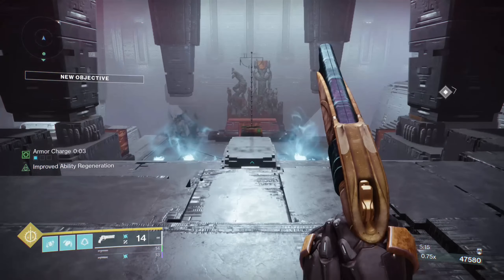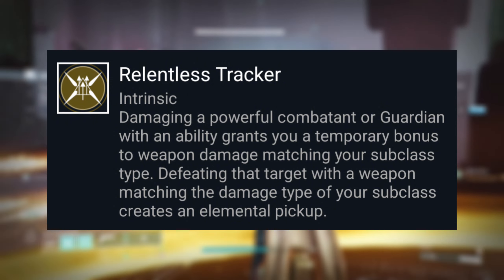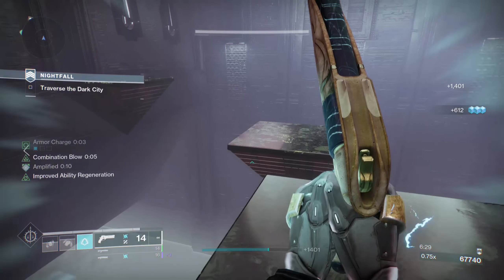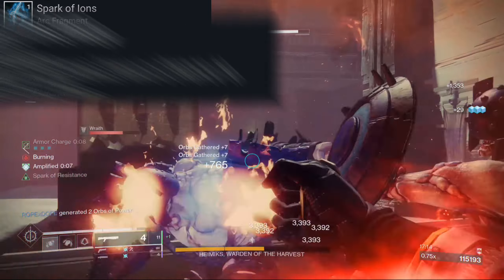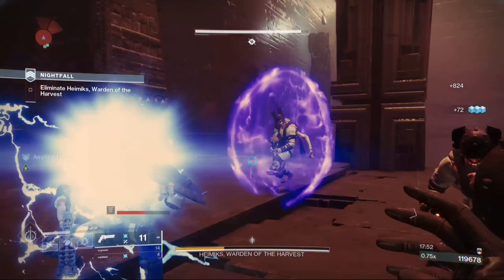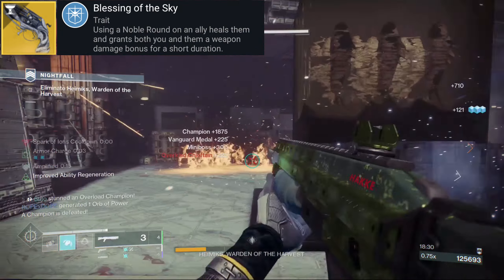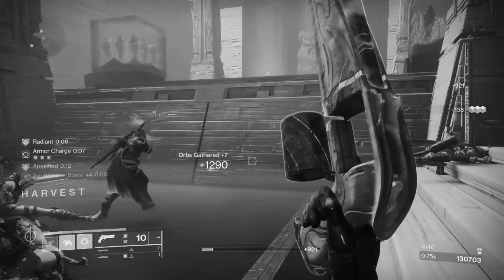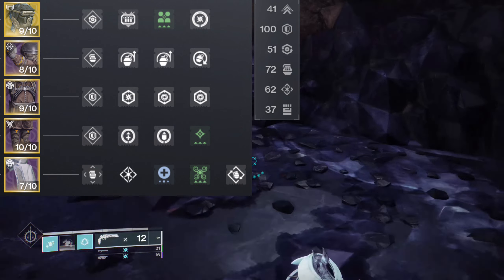Arc Hunter DPS Build | Foetracer | Destiny 2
Chapters:
0:00 - Intro
0:52 - Subclass
1:27 - Aspects
1:49 - Fragments
2:13 - Weapons
3:23 - Dmg buffs
4:21 - Armor perks

[Music]
Departure by Foudroie - Topic